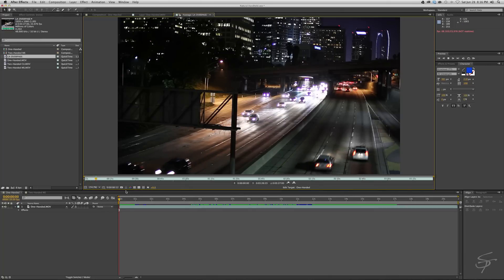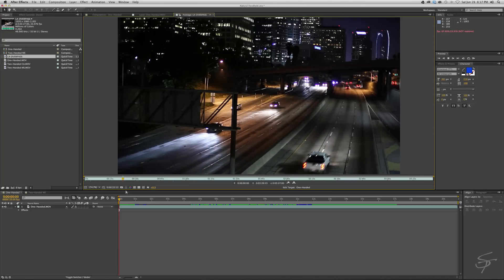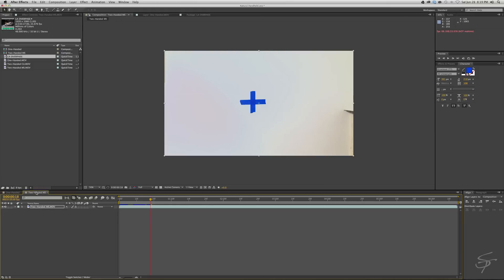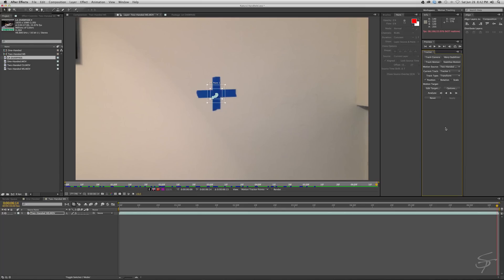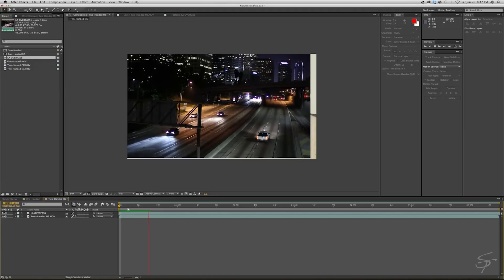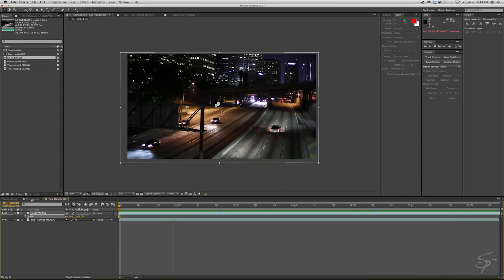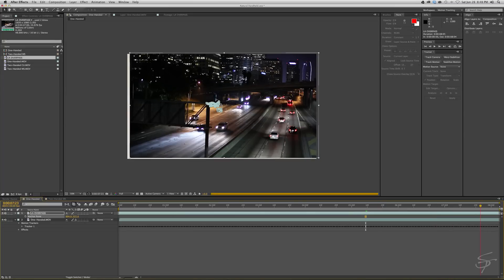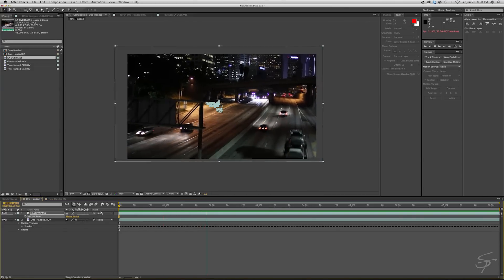Faking Natural Handheld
After Effects Quick Tip:
How to give footage a natural handheld appearance in post.